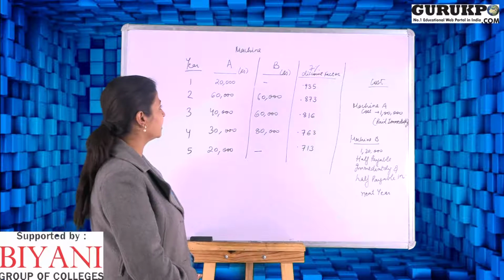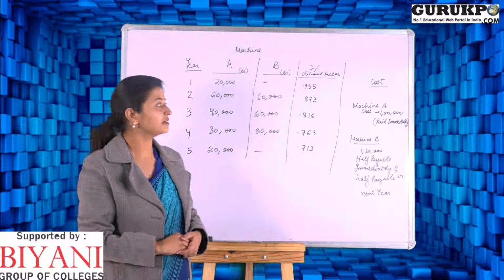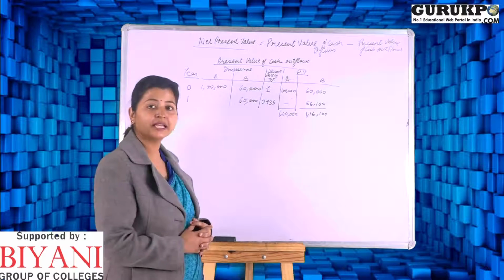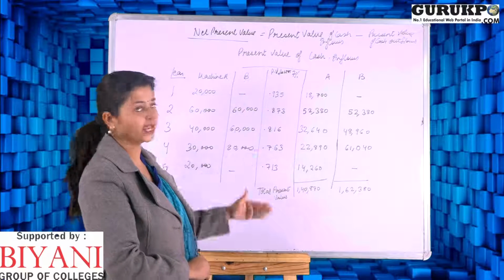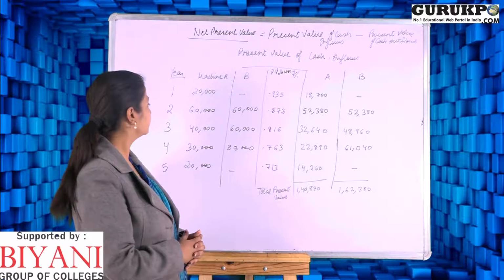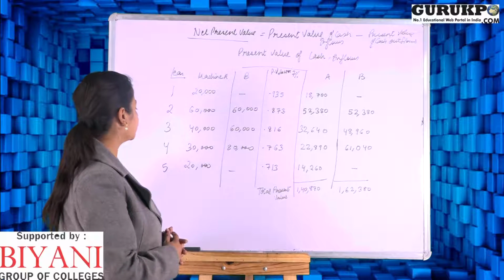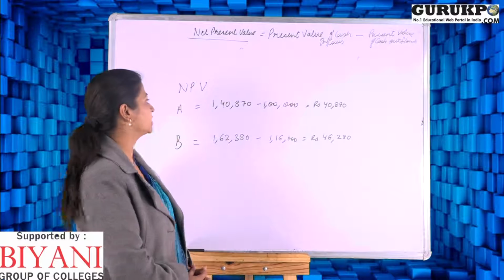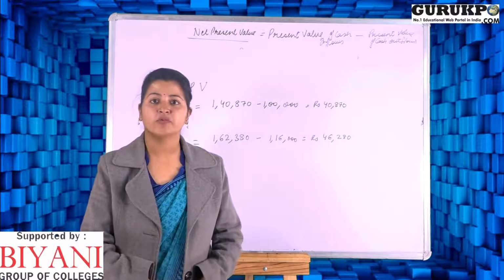Computation of Net Present Value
Assistant Professor Teena Mathur Biyani College Explained about Net Present Value in Five Minutes
What Is Net Present Value?
Computation of NPV

Best girls college
Biyani college jaipur
Girls college jaipur